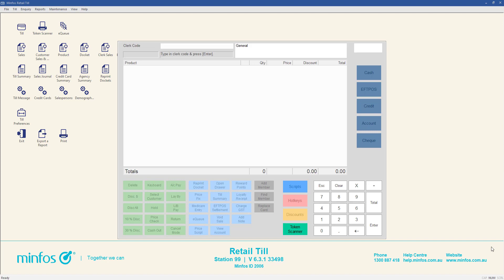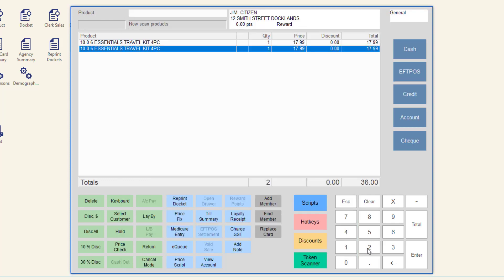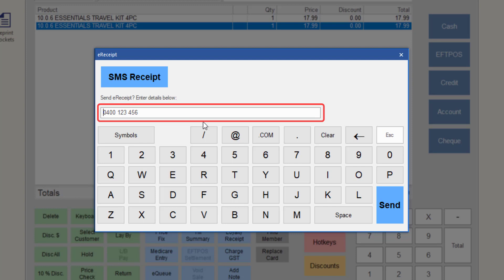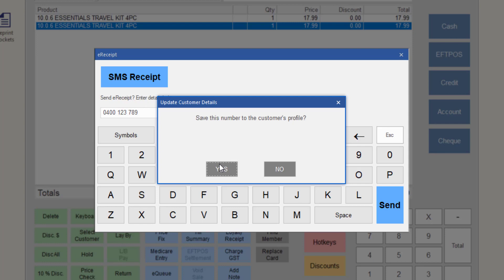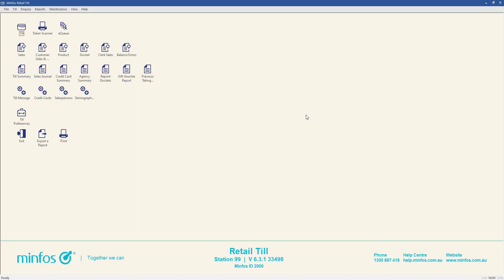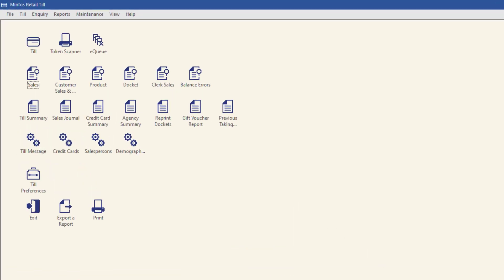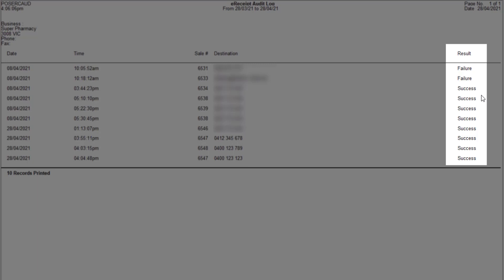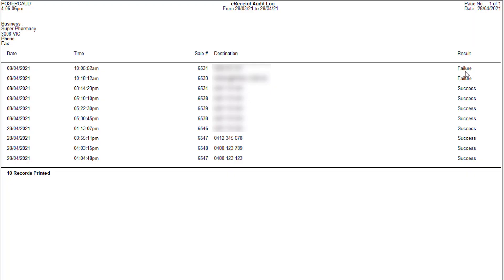Send eReceipts by SMS in Minfos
Minfos gives you the ability to send eReceipts to your customers via SMS for transactions performed at the Till.

In this video you will learn how to:
• Send an eReceipt via SMS at the Till
• Send an eReceipt via SMS from the Sales Enquiry window
• View the eReceipt Audit Log report

You can also visit Minfos Help Centre to learn more about eReceipts in Minfos